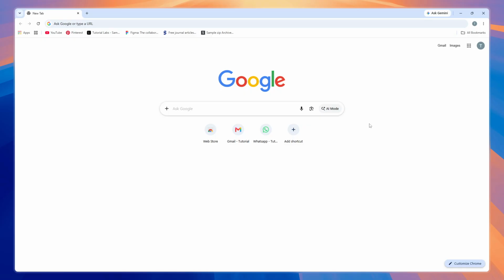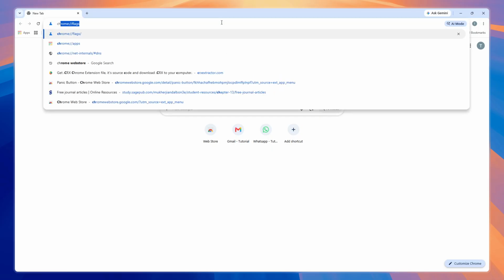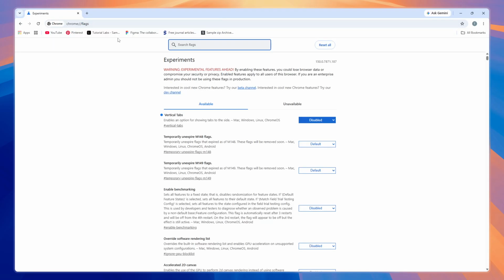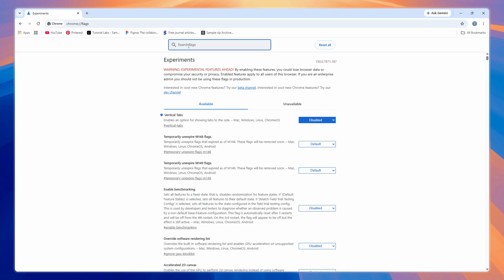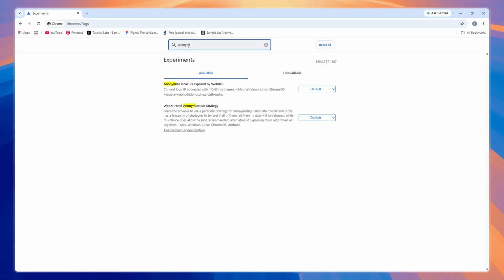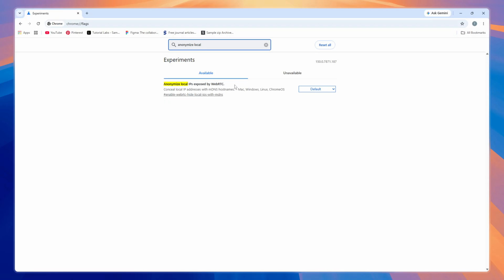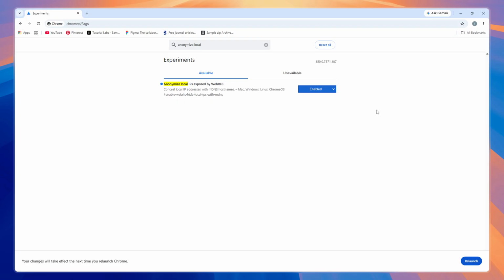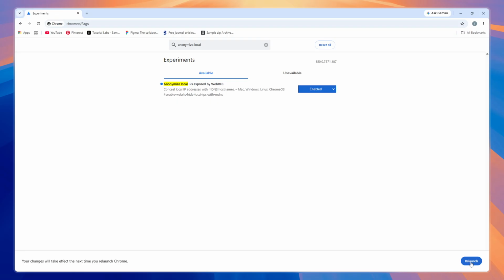How To Hide Local IP Address In Google Chrome | Tutorial 2026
By the end of this video, you’ll know how to hide local IP address Google Chrome, conceal your local IP Chrome browser, prevent local IP leak in Google Chrome, mask local IP address using Chrome, tutorial for hiding local IP address Chrome, stop local IP exposure Google Chrome, safeguard local IP address Chrome browser, protect your local IP within Chrome, steps to hide local IP address Chrome, private browsing local IP address Chrome, enable local IP address protection Chrome, anonymous browsing local IP Google Chrome